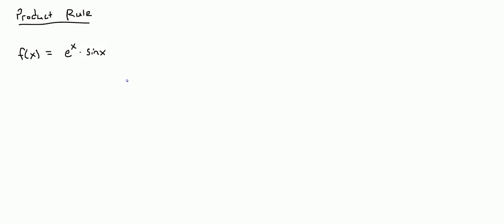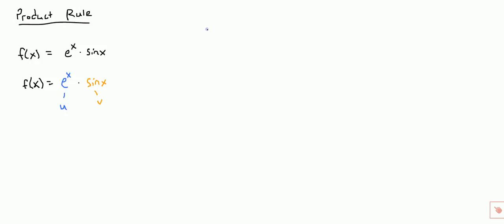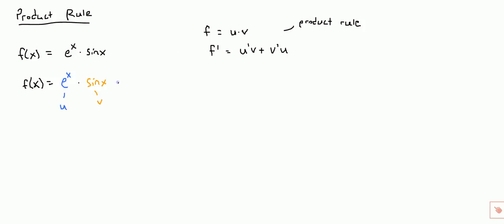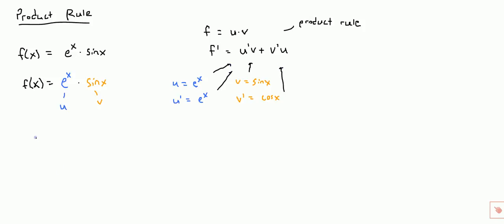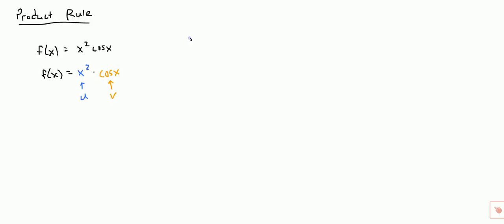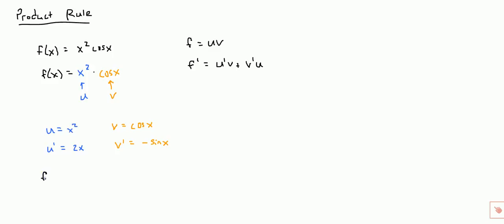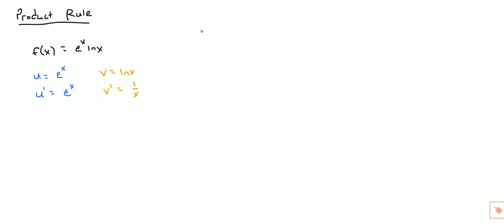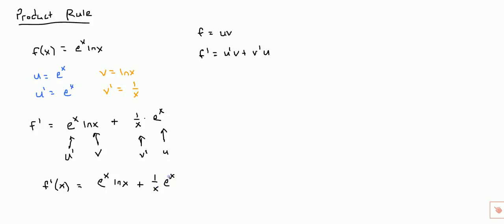Product Rule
In this video, we learn the product rule for derivatives.